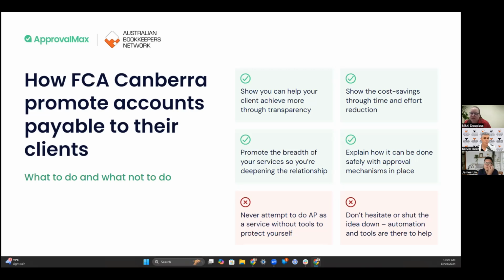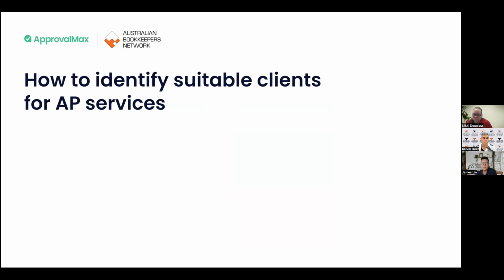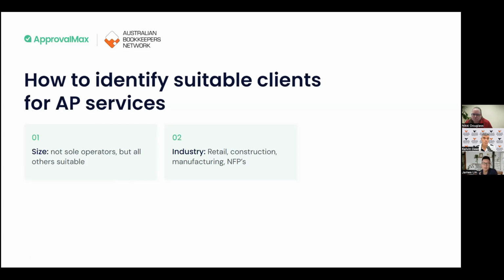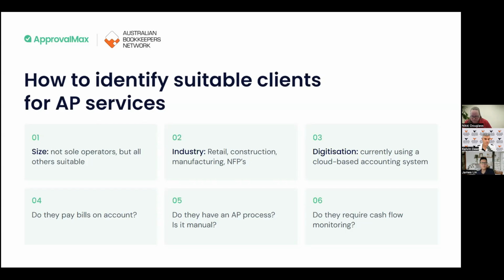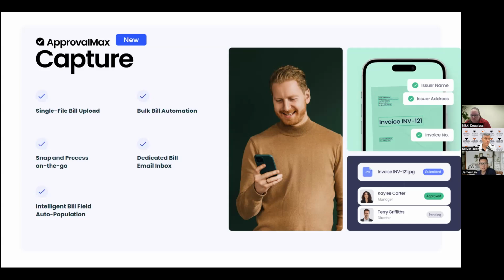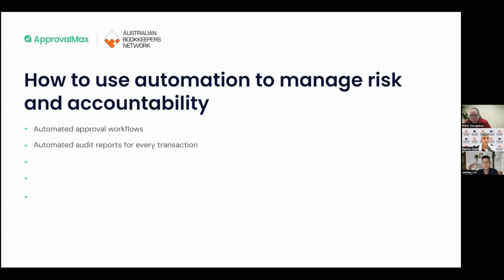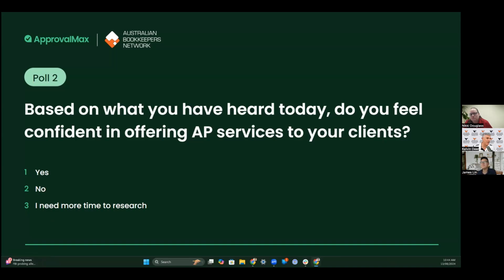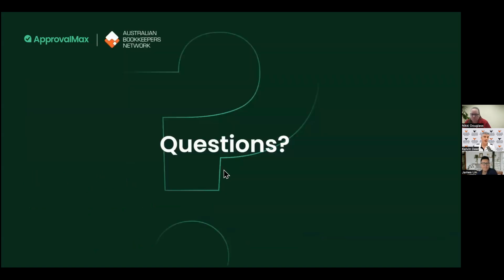Unlocking AP as a service: How to manage risk and reduce costs with technology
These days, a growing number of accountants and bookkeepers offer accounts payable as a service to expand their services, grow revenue, and create a better experience for their clients and teams.

Watch this webinar and learn how to offer AP as a service, set up smart AP processes, and boost efficiency, while managing risk and accountability.

Kelvin Deer from ABN will be joined by Nikki Douglas, Director at FCA Canberra, and James Lin from ApprovalMax to discuss:

- How FCA Canberra promote accounts payable to their clients
- How to identify suitable clients for AP services
- The tech stack you will need
- How to use automation to manage risk and accountability